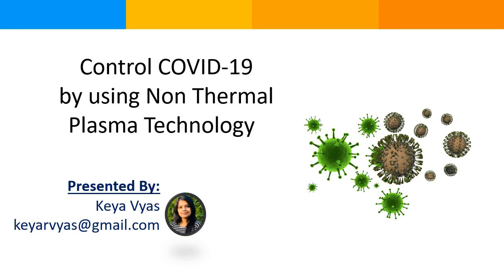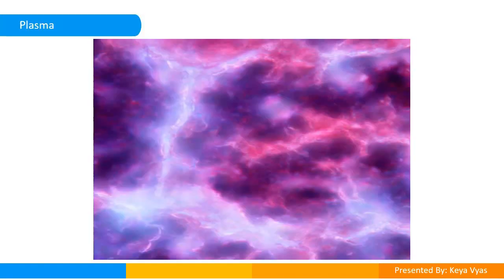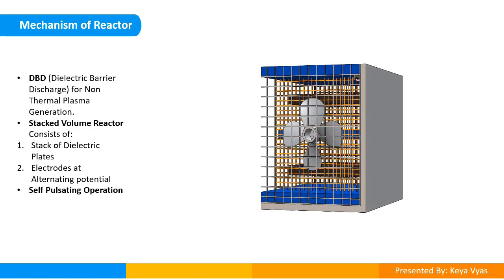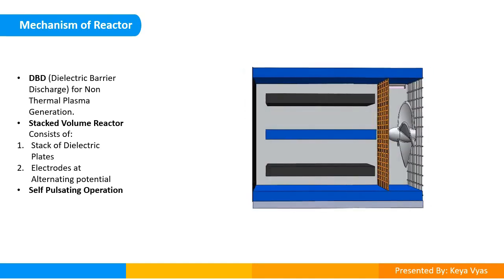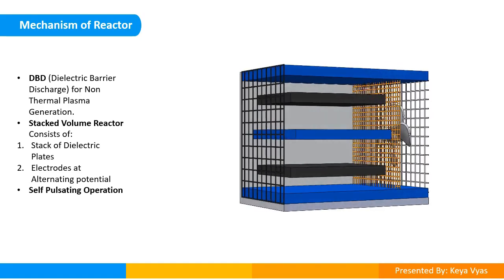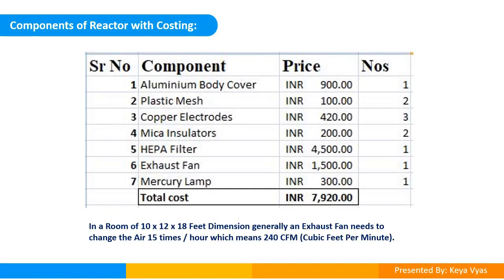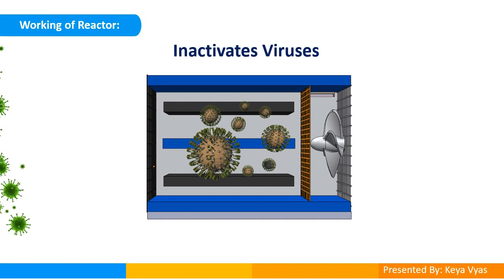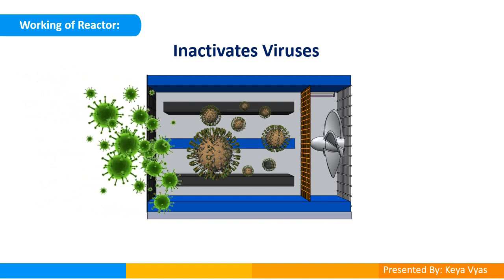NON THERMAL PLASMA: Leading Warrior against COVID-19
Global COVID-19 Pandemic
Non Thermal Reactor is a solution which helps Doctors and Other Paramedical staff
Non Thermal Plasma reactor is Solution which provides CoronaVirus Air.